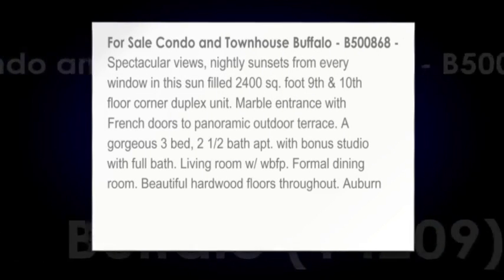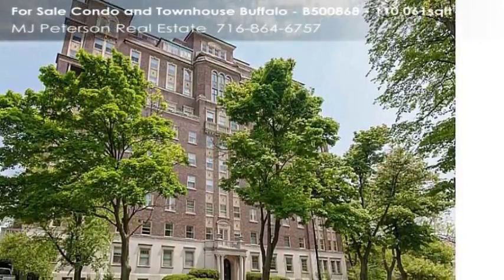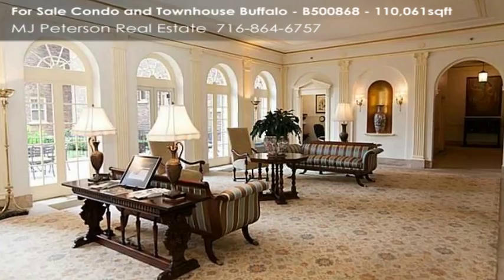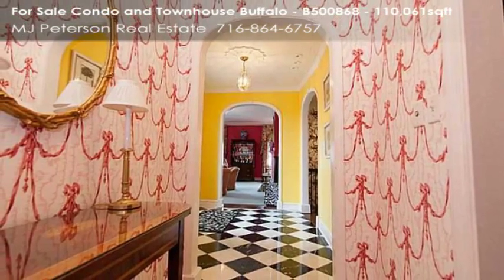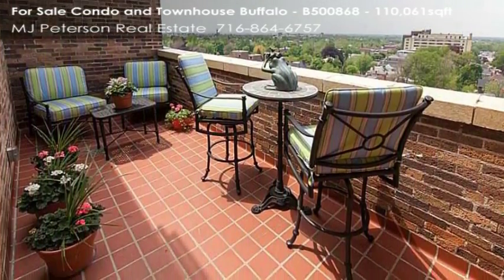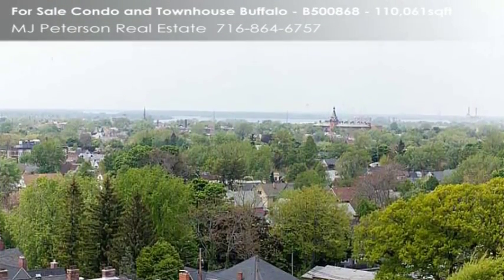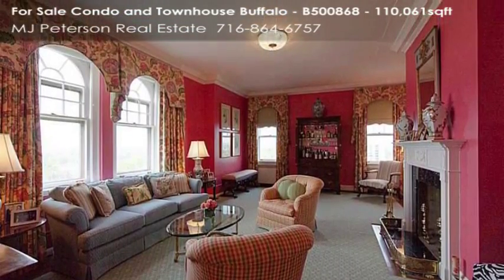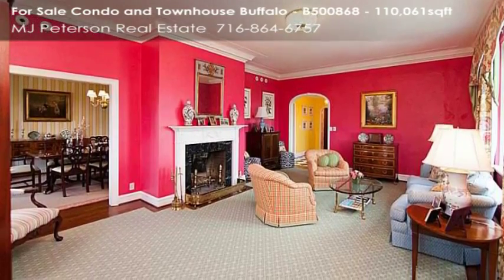Condo and Townhouse For Sale: 925 Delaware Ave # 10B Buffalo, NY $795000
Spectacular views, nightly sunsets from every window in this sun filled 2400 sq. foot 9th & 10th floor corner duplex unit.  Marble entrance with French doors to panoramic outdoor terrace.  A gorgeous 3 bed, 2 1/2 bath apt. with bonus studio with full bath.  Living room w/ wbfp.  Formal dining room.  Beautiful hardwood floors throughout.  Auburn Watson Kitchen.  Custom cabinetry & granite counters.  Viking, Subzero, Bosch appliances.  Central A/C.  In unit laundry.  2 underground parking spaces.  24hr. staffed full amenity building.  Pets Welcome.  Beautiful home for a turnkey lifestyle.